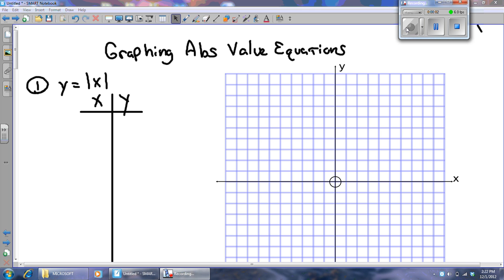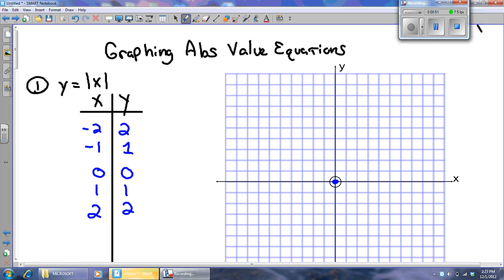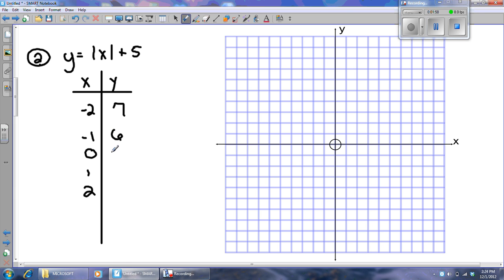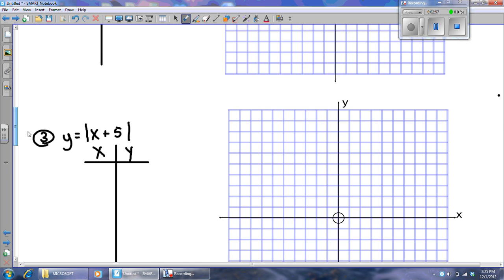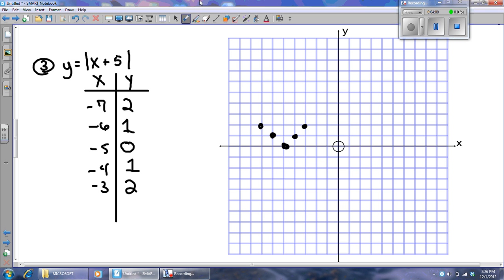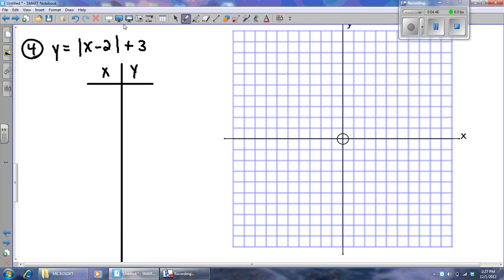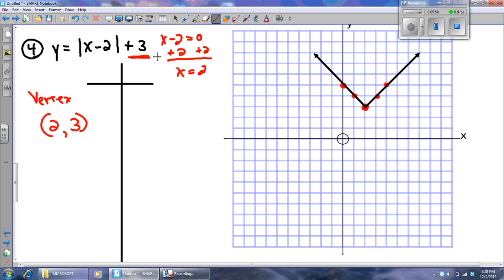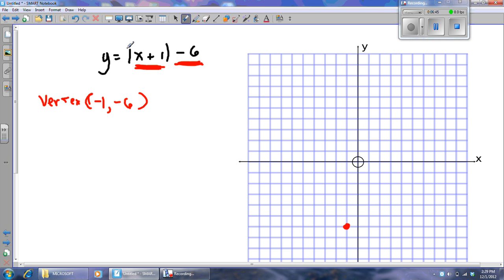DEC 5 ALG ABS VAL GRAPHS